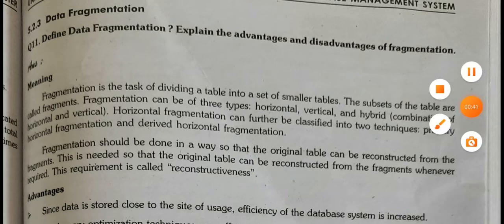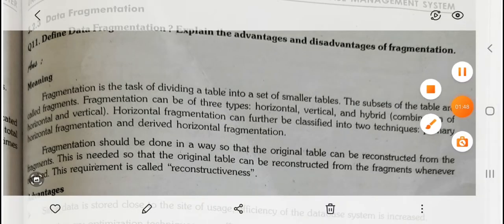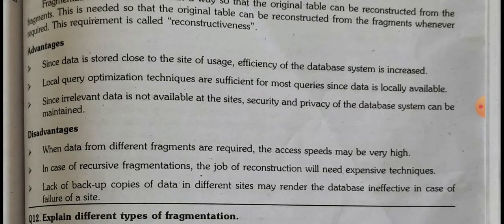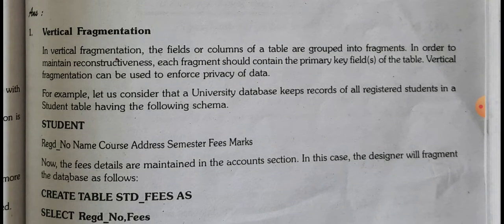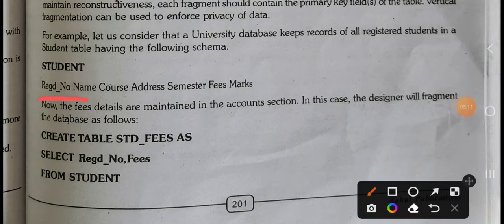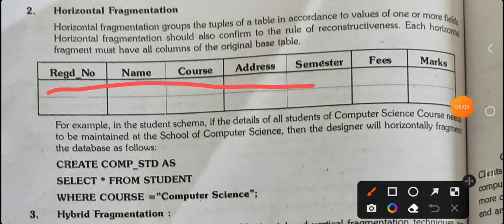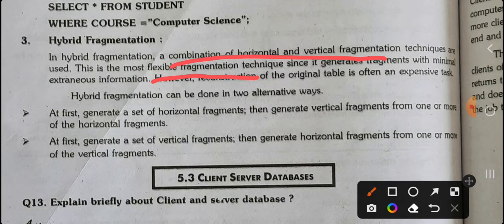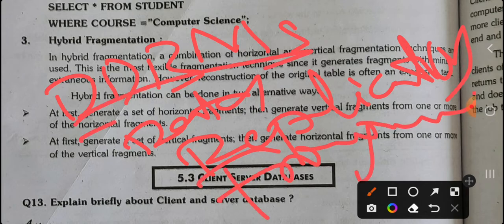fragmentation in DDBMS